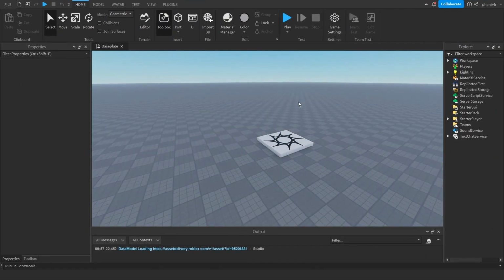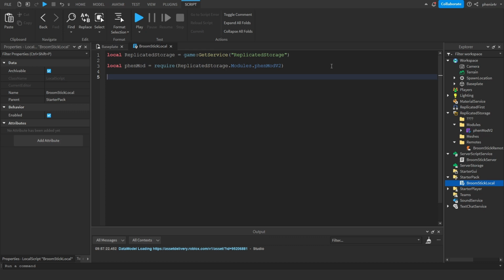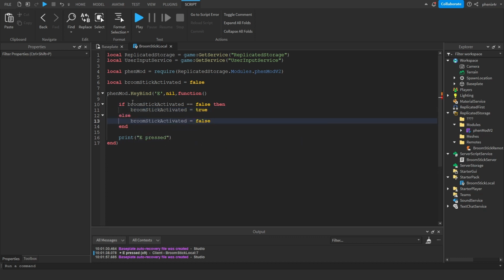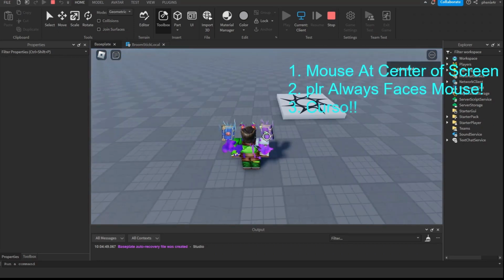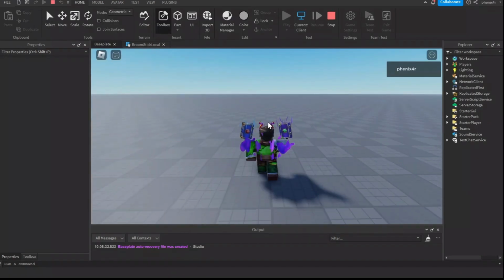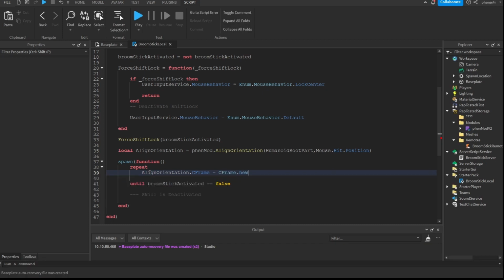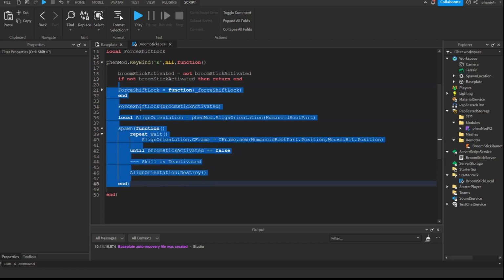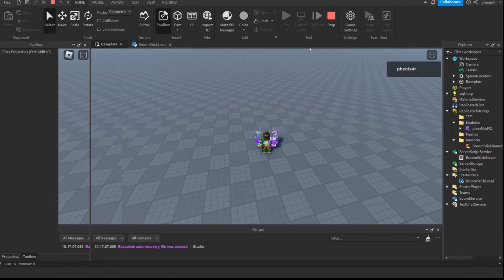Magical Broom Stick Tutorial | Roblox Studio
Ever wanted to make a Magical Broom Stick? Well stick :) around for the ride, because in this series I show you exactly how to do that, in an easy to follow and entertaining way :D. Enjoy.

Basic Mechanics: Part 1- 3
Advanced Mechanics: Part 4 -6
Effects: Part 7 - 9